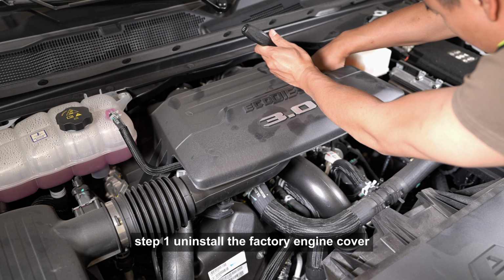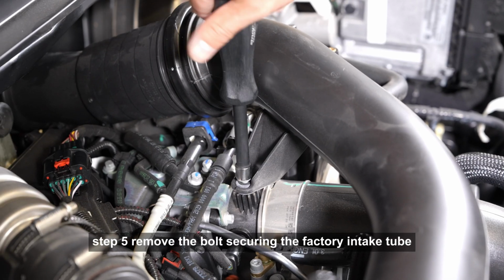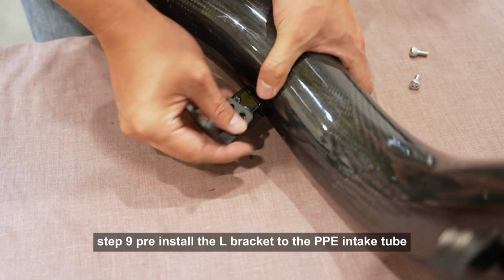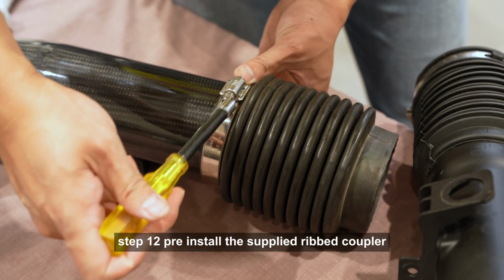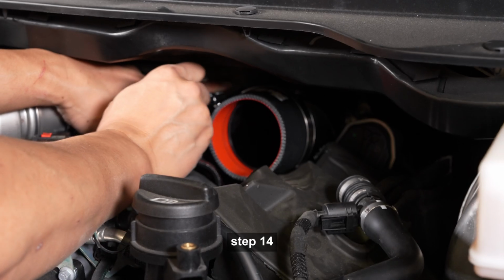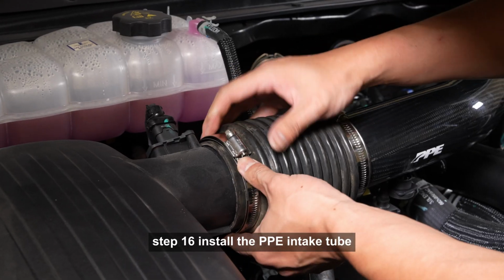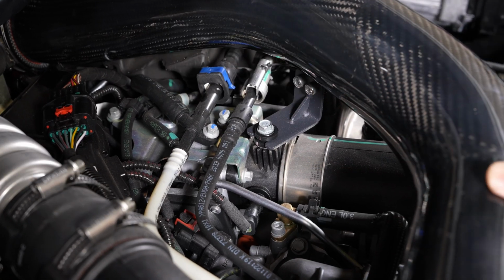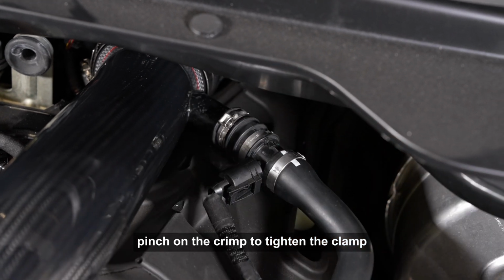2020-2023 RAM 1500 3.0L EcoDiesel Zilla Carbon Fiber Intake Tube Installation Guide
Features:
• Better throttle response, less turbo lag
• Increased torque
• Enhanced turbo sound
• 100% dry/prepreg carbon fiber construction
• Includes all mounting hardware
• Available in two carbon fiber appearances

The PPE Zilla Carbon Fiber Intake Tube is a must-have for your RAM 3.0L EcoDiesel. Handcrafted from 100% genuine, dry/prepreg carbon fiber and finished with a sleek clear coat, this intake tube exemplifies top-tier quality, performance, and durability that is typically only seen on supercars.

The factory plastic intake tube features undersized inner diameter and abrupt cross-sectional changes, inducing flow turbulences that can disrupt airflow. The PPE Zilla Intake Tube's smooth, natural transitions maximize airflow while eliminating the restrictive turbo resonator, allowing for a sharper throttle response, improved torque, and a more pronounced turbo whistle.

Designed for a seamless fit, the PPE Zilla Intake retains all factory mounting spots, including the CCV hose inlet. All installation hardware and clamps are included for an easy, hassle-free installation.